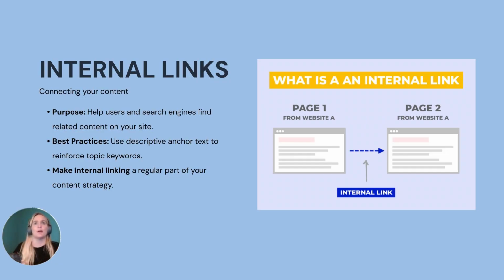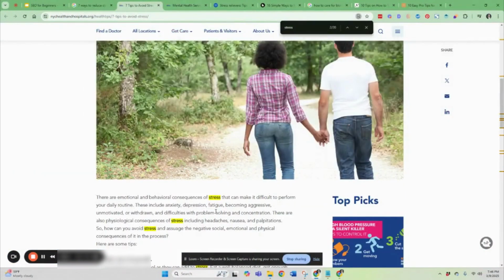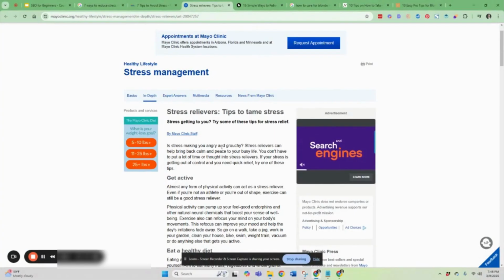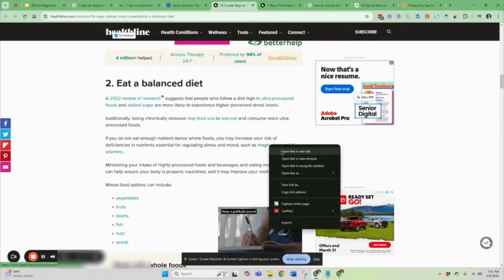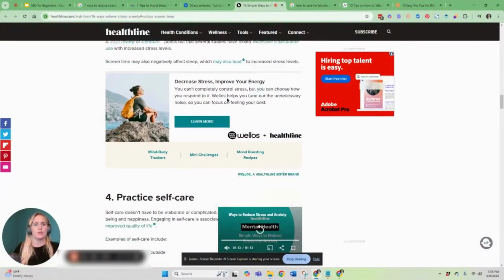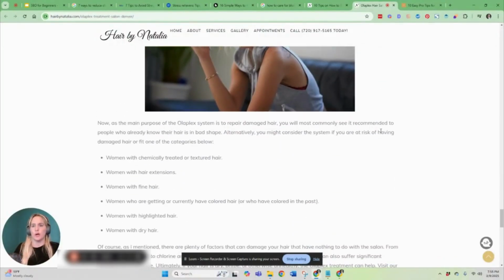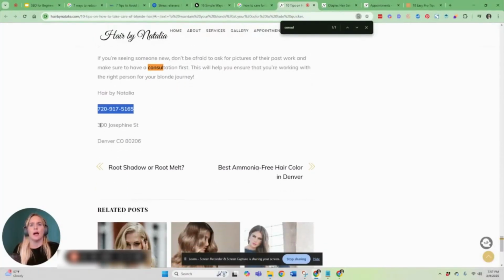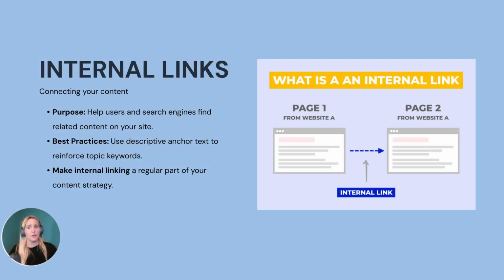Internal Linking for SEO – How to Strengthen Your Website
Internal linking is how you connect your content into a clear, organized system instead of a scattered collection of pages.

In this lesson, we break down why internal links matter for SEO, how they guide users and search engines through your site, and how strategic internal linking builds authority across all of your content, not just one page.

Internal links are what turn individual blog posts into a connected ecosystem.

You’ll learn:

- What internal links are and why they matter for SEO
- How internal links help Google understand your site structure
- Why internal links improve crawlability and indexation
- How internal links keep users on your website longer
- Why internal links pass authority between pages
- How to link blog posts to service pages naturally
- Why internal linking strengthens topical authority
- How internal links support rankings site-wide, not just page-by-page
- How to avoid creating a confusing or tangled site structure

We walk through real examples to show:

- Why pages with no internal links miss ranking opportunities
- How large sites use internal links to dominate entire topics
- Why linking related blog posts boosts engagement and time on site
- How internal links guide users deeper into your content
- How internal links reinforce expertise without keyword stuffing
- Why internal links help Google clearly understand what you offer

Whether you’re:

- A medical professional
- A local service business
- A salon owner
- A consultant or educator
- Or a business building long-term authority

Internal linking is one of the easiest SEO wins most websites ignore.

Done correctly, internal links:

- Improve rankings across multiple pages
- Increase time on site
- Reduce bounce rate
- Strengthen topical relevance
- Guide users toward conversions
- Help Google understand your expertise

You’re not just linking pages.
You’re building pathways.

This lesson covers Internal Linking inside Chapter 5: Keywords & Linking.
Next up: External Linking, where we break down when to link out, how often, and how to do it without giving away your authority.

SEO CEO walks you step by step through SEO, content, audits, and real-world implementation.